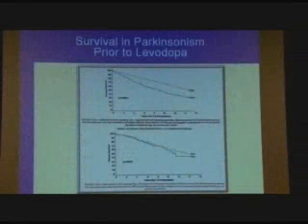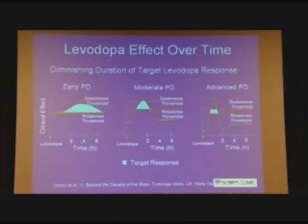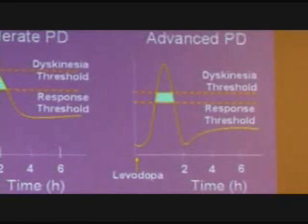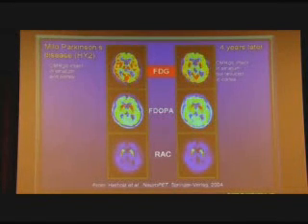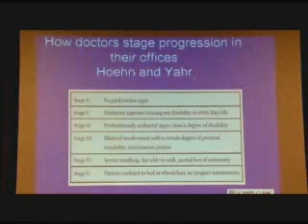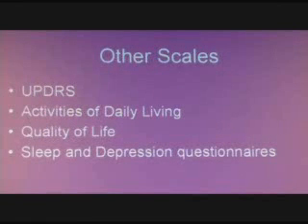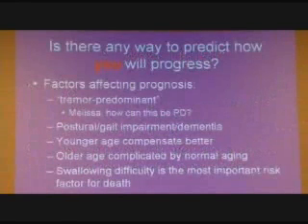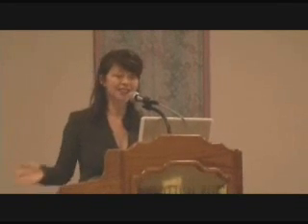Newly Diagnosed - What Can I Expect? (Part 5 of 7)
Presentation by Dr. Melissa Howard at the Marion Brodie Symposium held in La Jolla, CA on September 13th, 2007. Dr. Houser is a neurologist and Clinical Director of the Movement Disorder Clinic at Scripps Clinic in La Jolla, CA. For more information about the Parkinson's Disease Association of San Diego call or email .